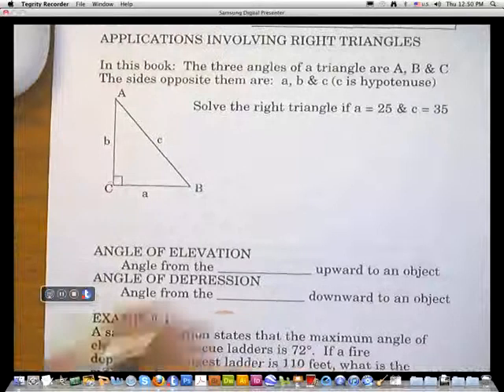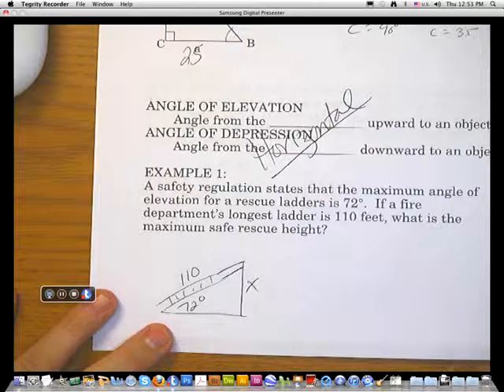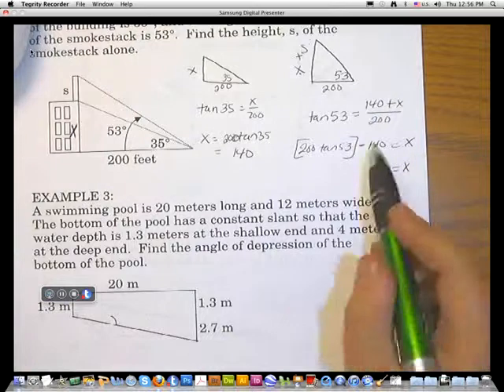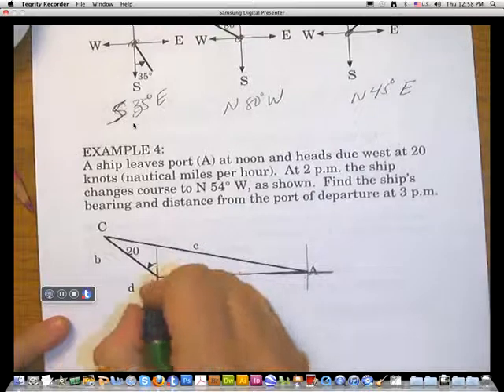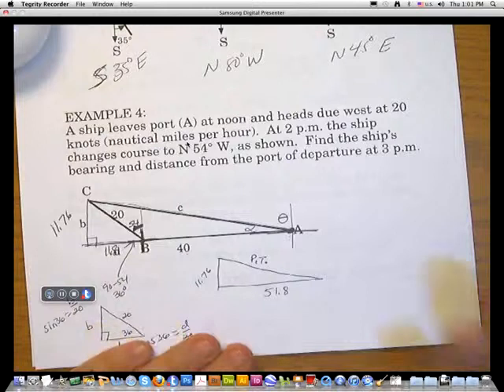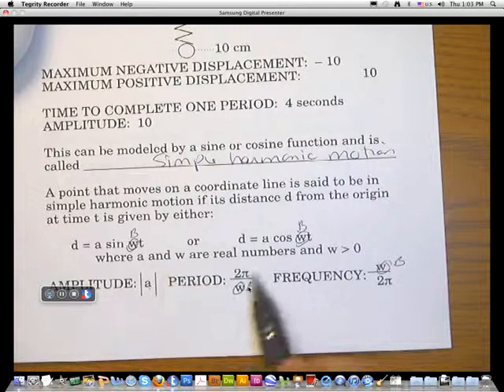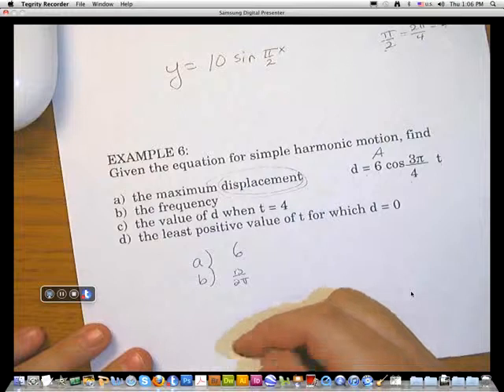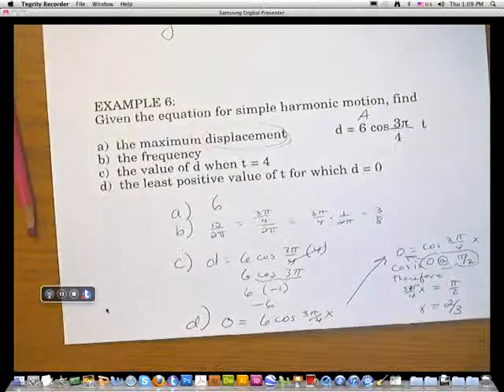4 8 notes